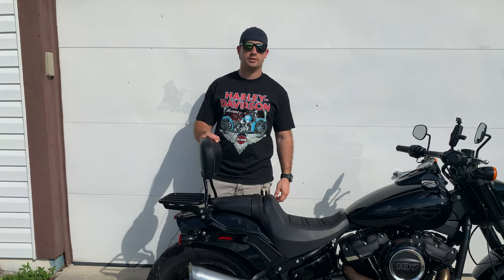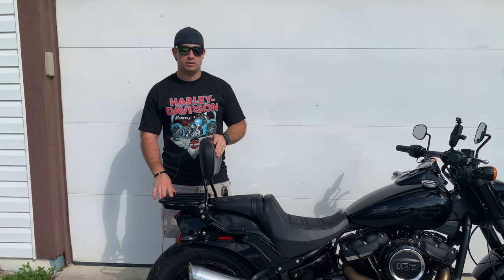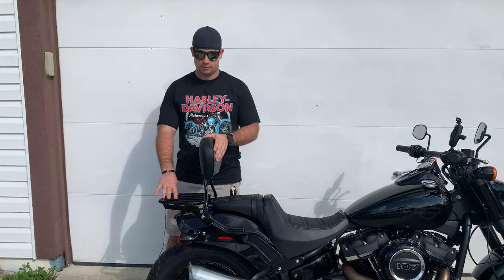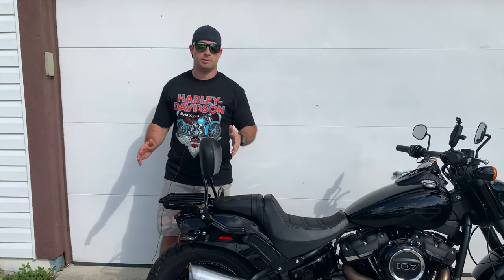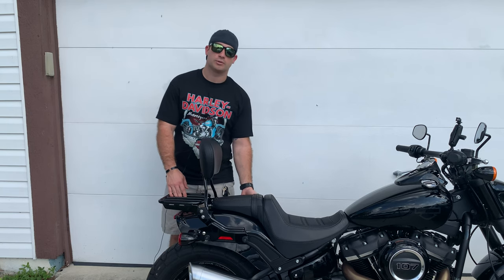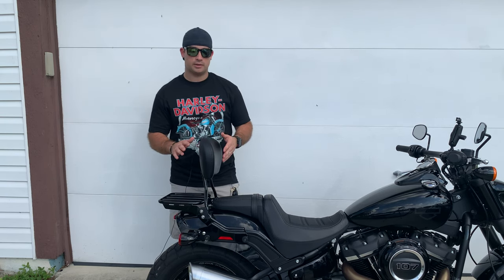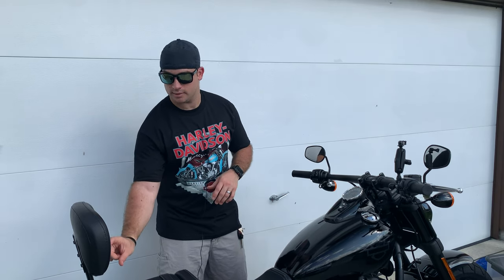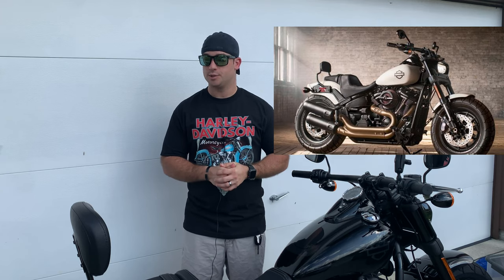Harley Sissy Bar Review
Heres what I think of the Hold fast sissy bar from Harley for my 19 Fat Bob! Let me know what you think about it especially if you have one too!

Hold Fast Sissy Bar part # 52300454

Luggage rack part # 50300131

Back Rest part # 52920-98B

Percy's Video(I was wrong about it being mostly about the bar but he does touch on it!)

All video shot using my Iphone XS Max in 4K and edited on Cyberlink 365.